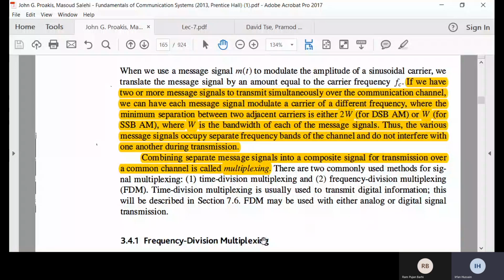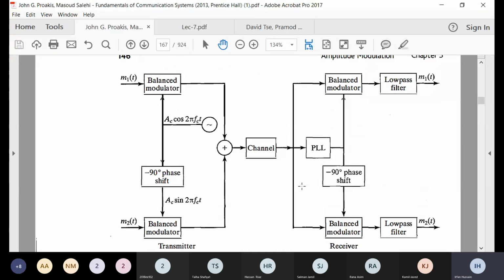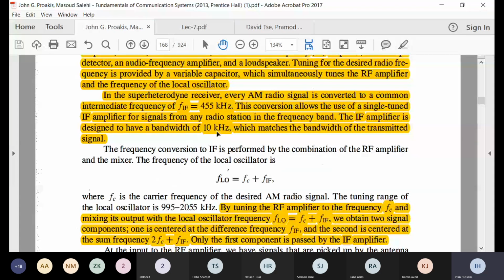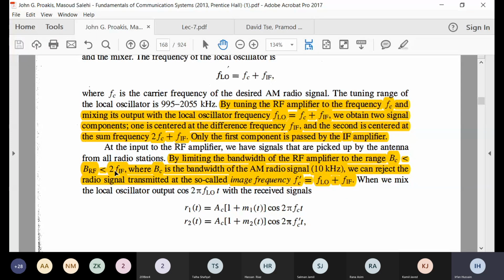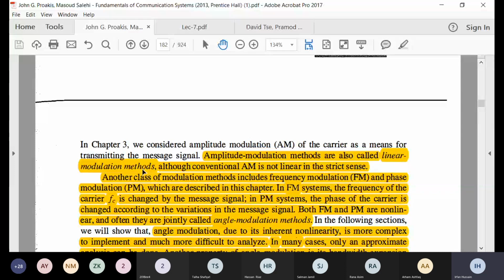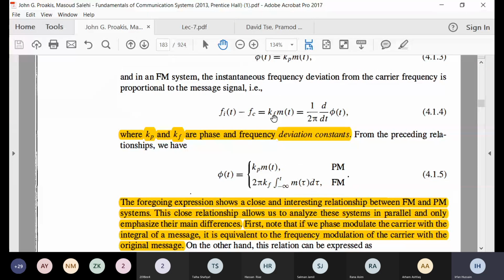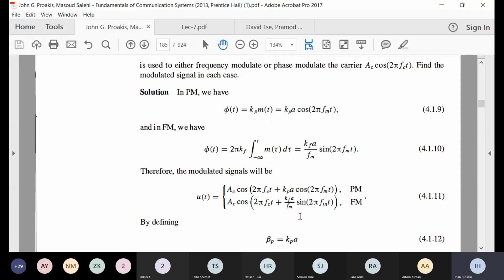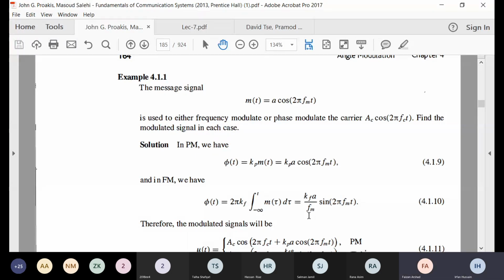Lecture 8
Signal Multiplexing, AM Radio Broadcasting
FM & PM signals representation